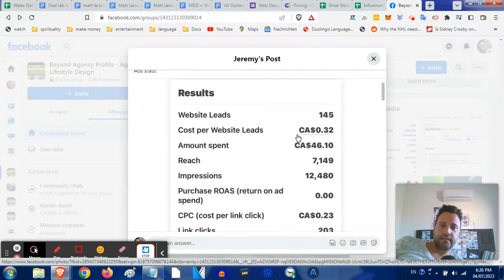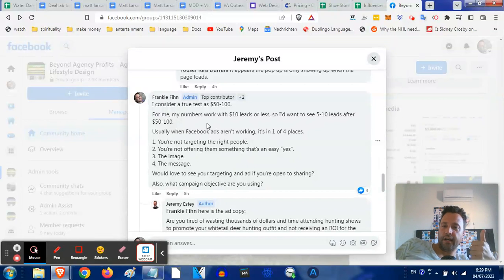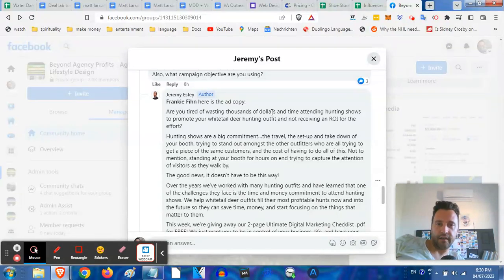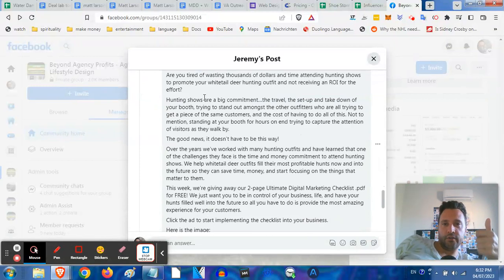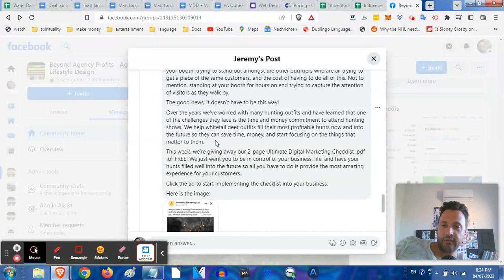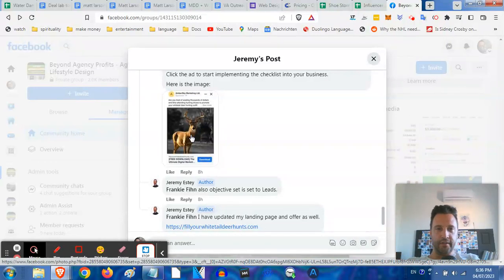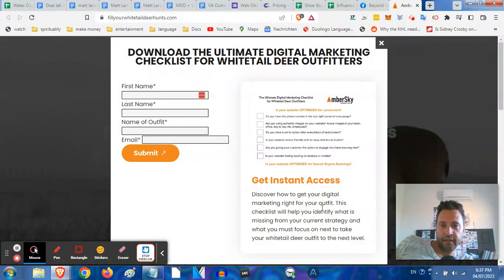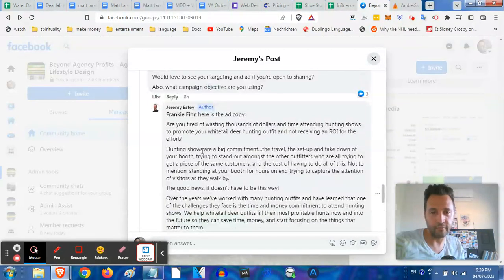Facebook Ads Troubleshooting - Getting Agency Clients w/ Jeremy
This comprehensive guide delves into the art of troubleshooting Facebook Ads to secure and retain agency clients. Whether you're a seasoned marketer or just starting, our step-by-step breakdown will equip you with the tools needed to identify, tackle, and conquer common challenges while managing Facebook Ad campaigns.

Key Highlights:
✅ Proven Strategies: Discover battle-tested strategies to overcome budget constraints, ad fatigue, targeting dilemmas, and more.
✅ Client Retention Tips: Learn how to communicate effectively with clients during troubleshooting, ensuring transparency and trust.
✅ Creative Problem-Solving: Uncover innovative ways to optimize ad creatives, landing pages, and placements for enhanced results.
✅ Data-Driven Decisions: Harness the power of analytics to make informed decisions and pivot your campaigns toward success.

In this video, you will learn about the following:
👉🏻 Identifying Common Issues over Facebook Ads
👉🏻 Facebook Ad Fatigue Solutions
👉🏻 Facebook AdsData Interpretation